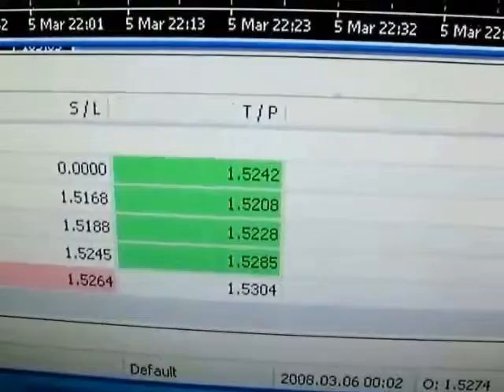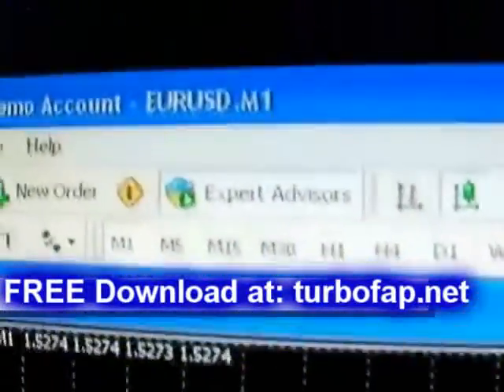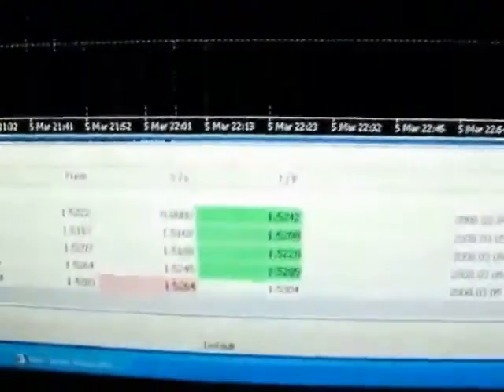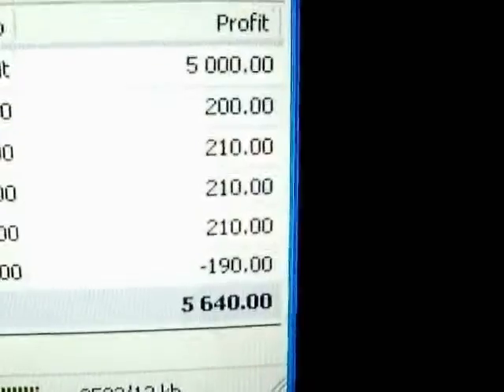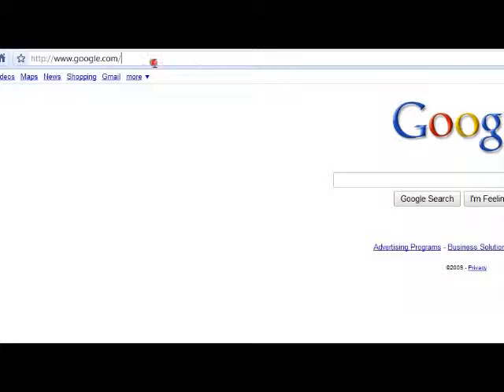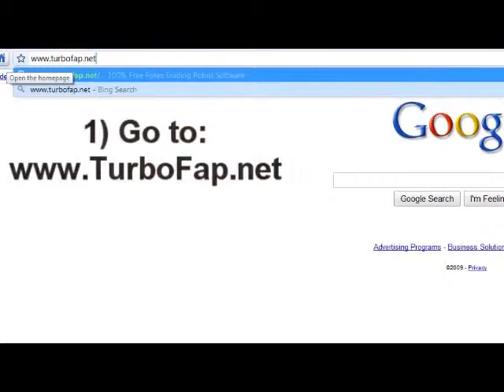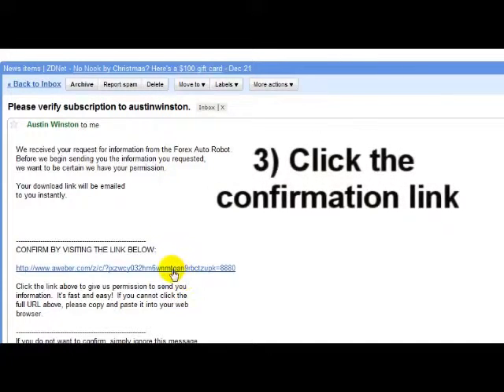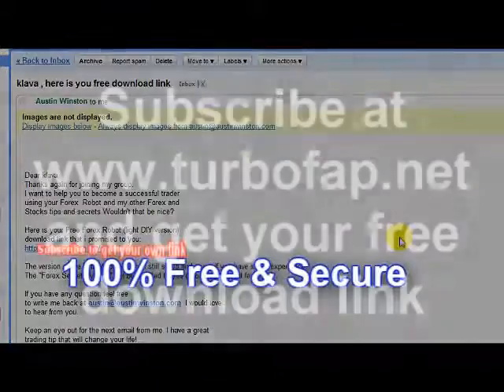Marqua 2010 Top Forex Auto Robot Free Download How to make money online